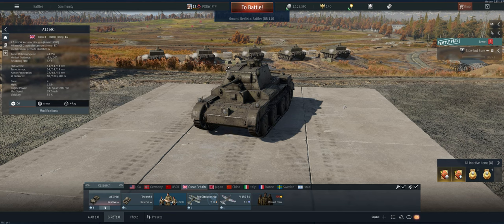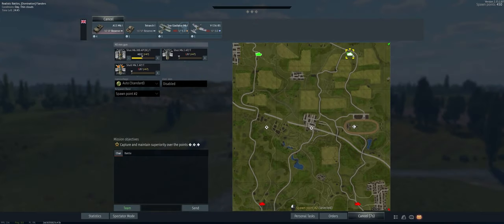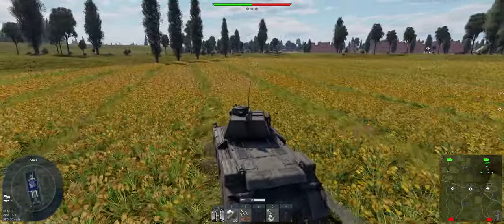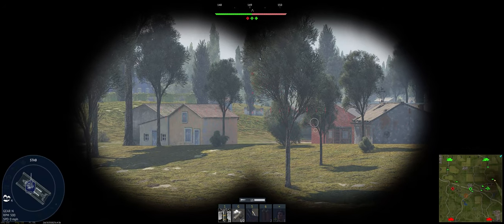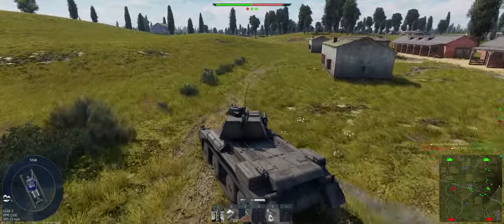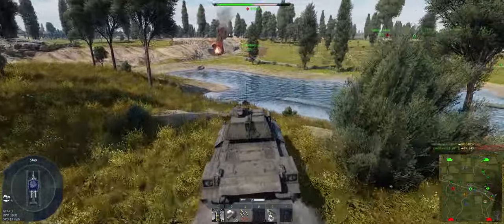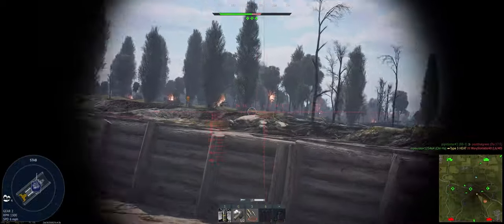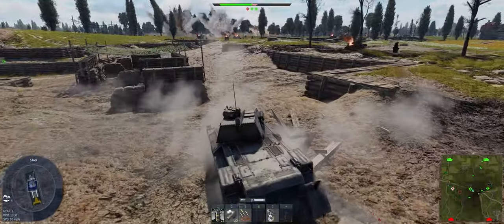A13 Mk I - Ground Realistic - War Thunder - Free to Play - Tutorial 2